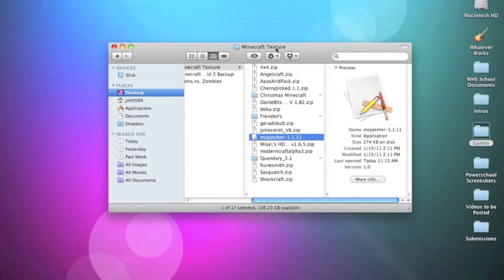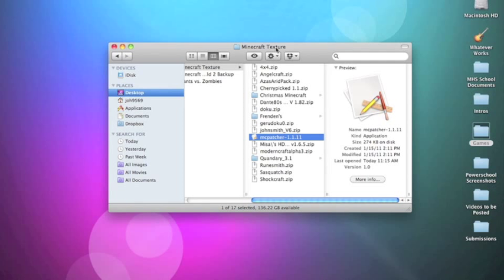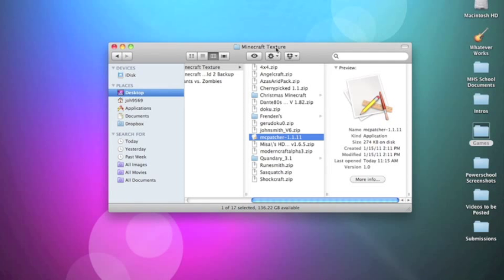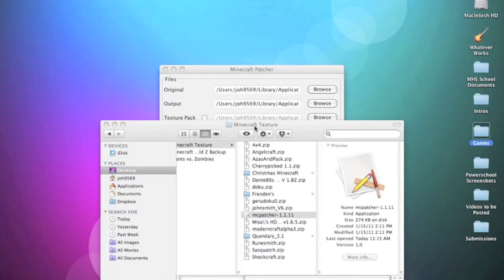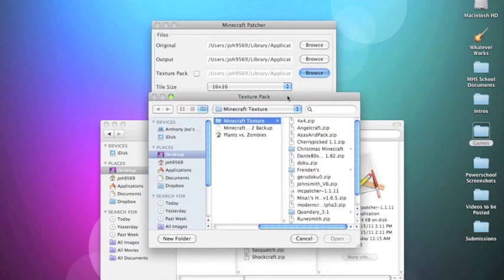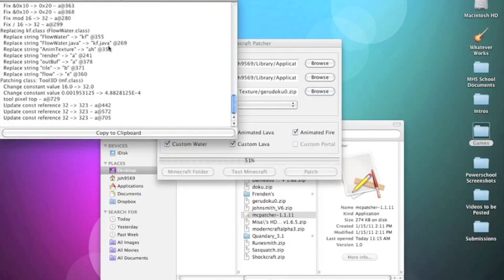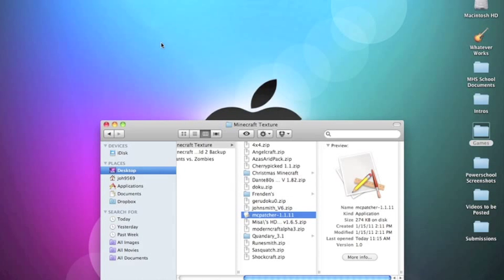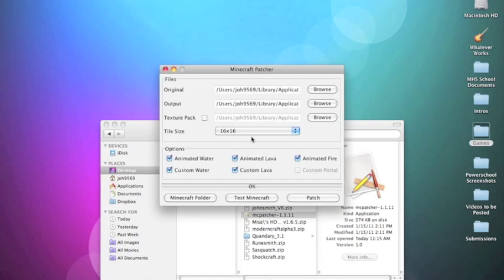How to Remove Texture Packs (Minecraft MCPatcher)